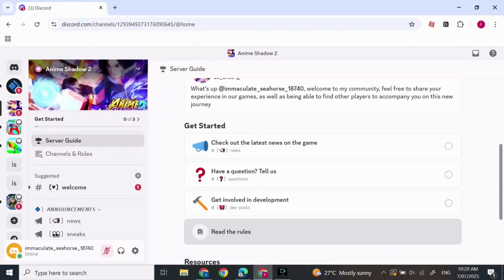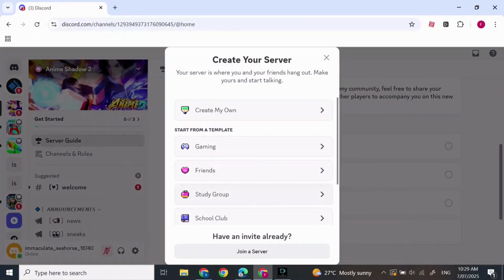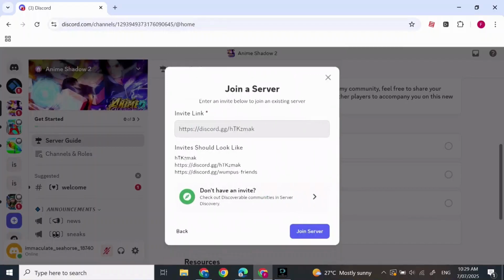How To Join Jynxzi Discord Server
Welcome to our comprehensive guide on "How To Join Jynxzi Discord Server"! If you're eager to connect with fellow fans of Jynxzi, the renowned Twitch streamer and YouTuber, this video is your gateway. Jynxzi's Discord server offers a vibrant community where you can engage in discussions, share content, and stay updated with the latest news. Whether you're a long-time supporter or new to the community, joining is straightforward.

What You'll Learn:

How to Join Jynxzi's Discord Server: Step-by-step instructions to access the server.

Navigating the Server: Understanding the different channels and their purposes.

Community Guidelines: What to expect and how to engage respectfully.

Exclusive Content: Accessing behind-the-scenes updates and announcements.

Troubleshooting Tips: Assistance if you encounter issues during the joining process.